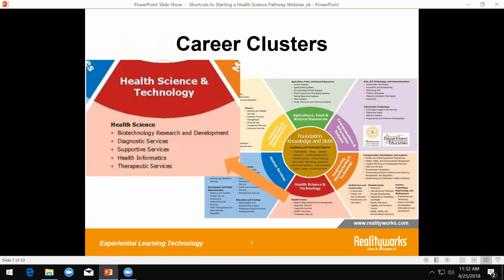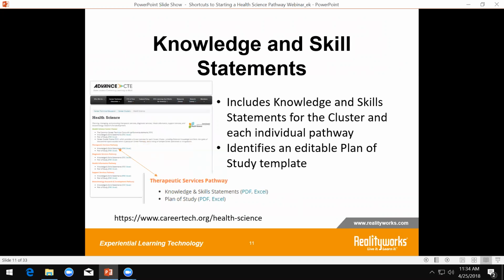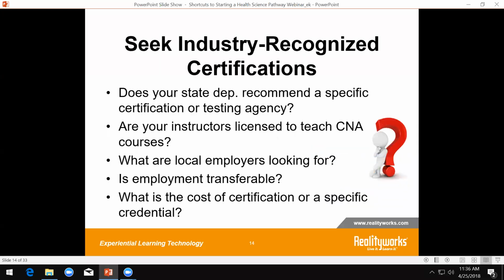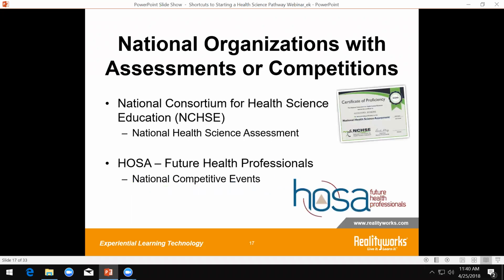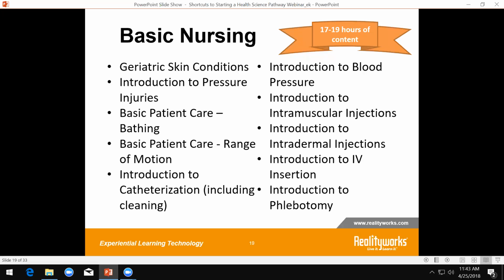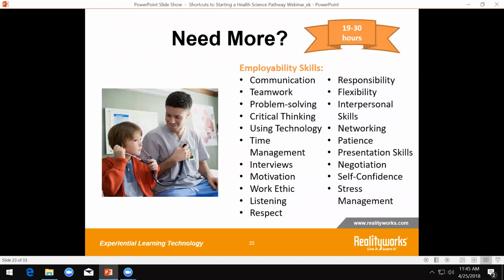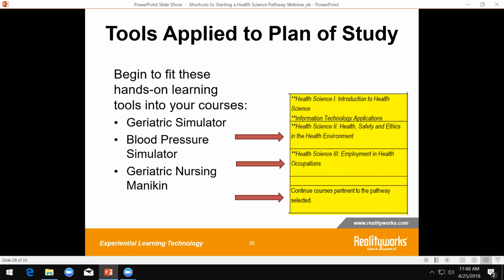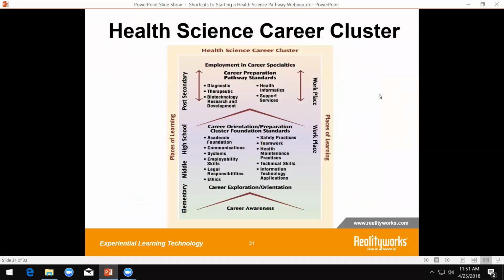Shortcuts to Starting a Health Science Pathway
Schools across the country are starting new Nursing and Certified Nursing Assistant courses. During this webinar, Realityworks RealCare Product Manager Denise Bodart walks participants through key concepts needed in these courses and shows you how you can align tools and curriculum that Realityworks offers to help jump-start your courses. Topics covered are Basic Nursing, CNA, Geriatrics and Gerontology.